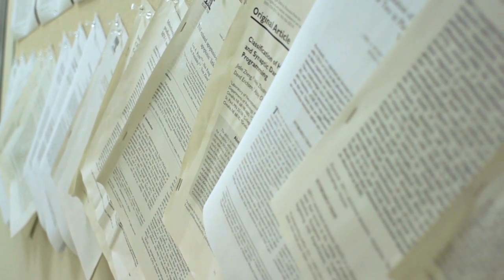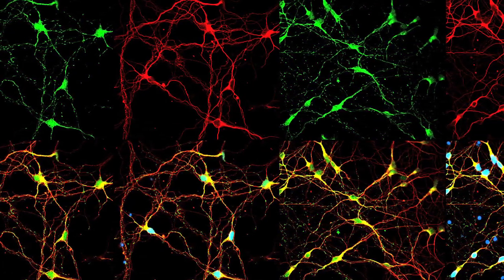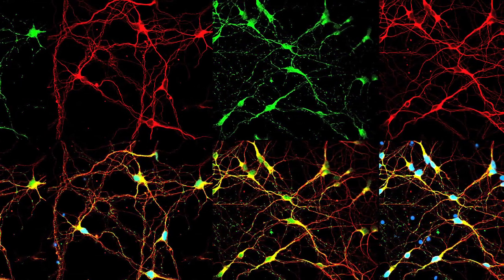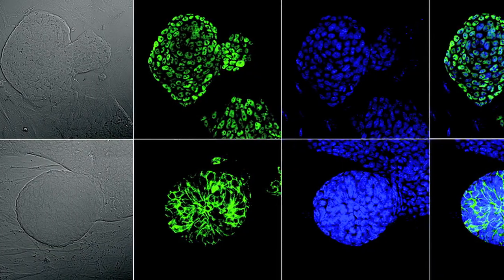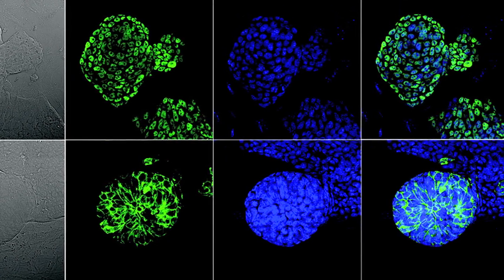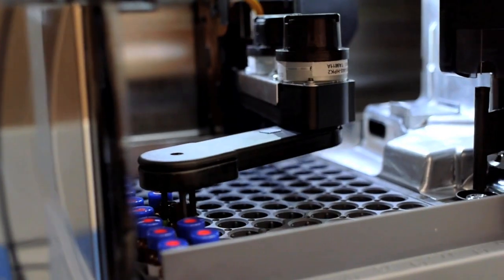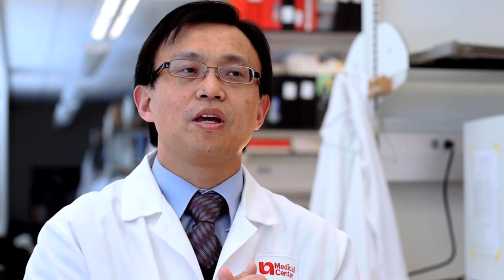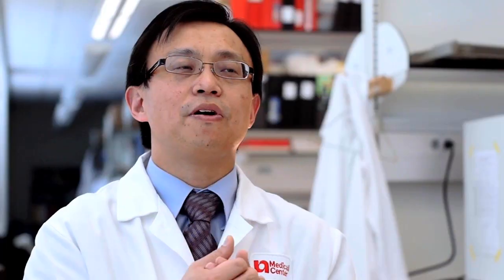Jialin Zheng, M.D.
Jialin Zheng, M.D., professor - Head of the Laboratory of Neuroimmunology and Neural Stem Cell Research and Associate Dean of Graduate Studies-International Affairs.

Dr. Zheng highlights work on how brain inflammation and macrophages affect the neuronal injury and repair process through neuronal stem cell research and also focus on new therapeutic targets. Through Graduate training and International Affairs, Dr. Zheng brings together UNMC graduate students with students from other countries to exchange their different research and experience that could produce long-term collaborations.